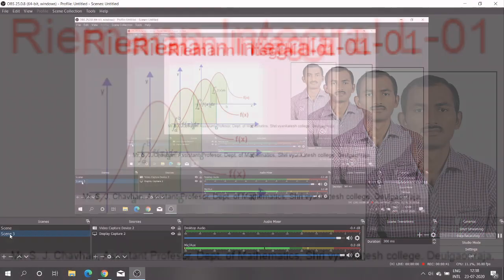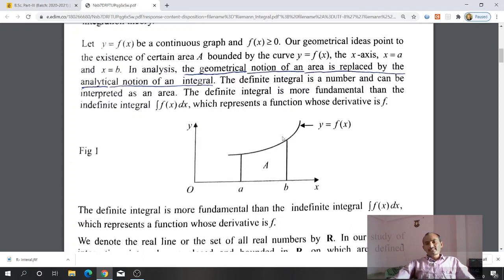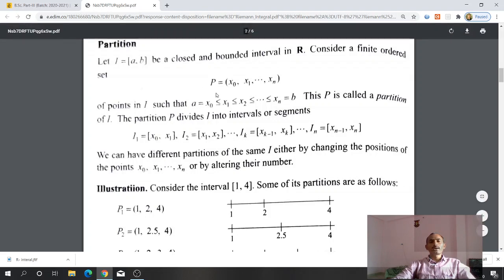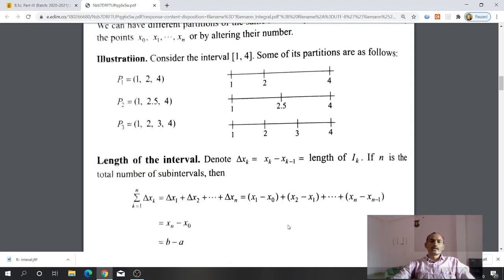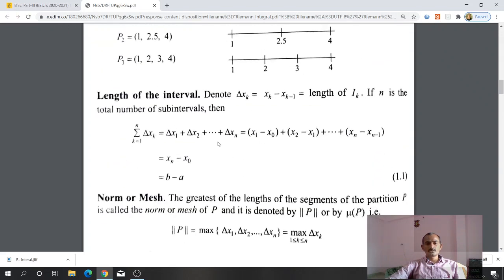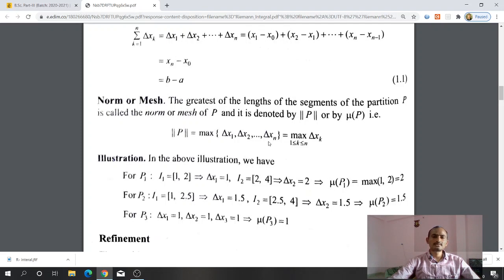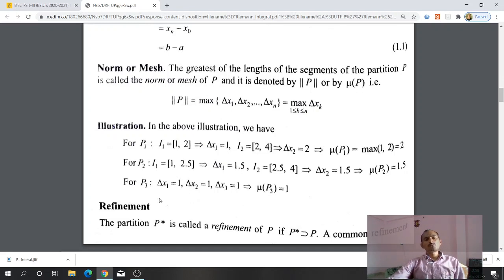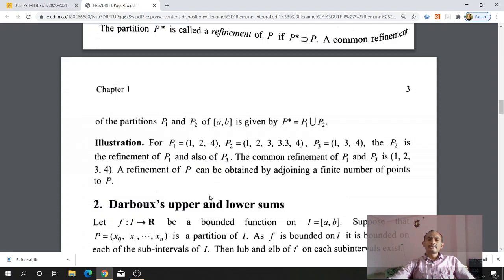Riemann Integral L 01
In this lecture we have discuss Partition of closed and bounded interval in real line, Length of the interval, Norm or Mesh of a partition  and lastly the refinement of a partition.